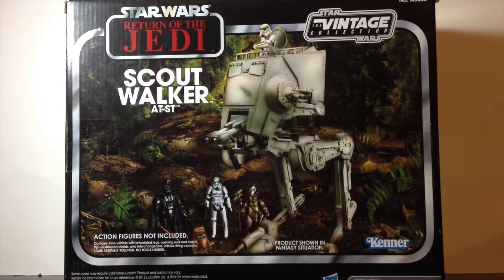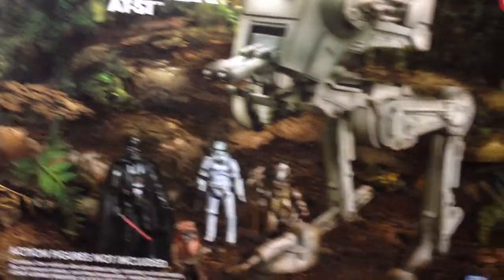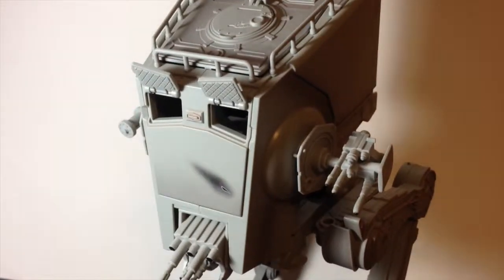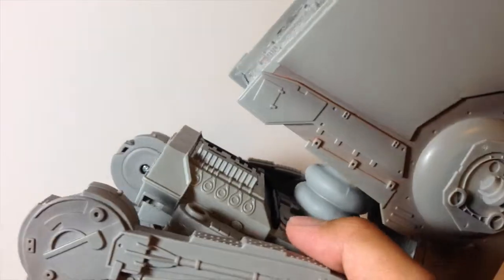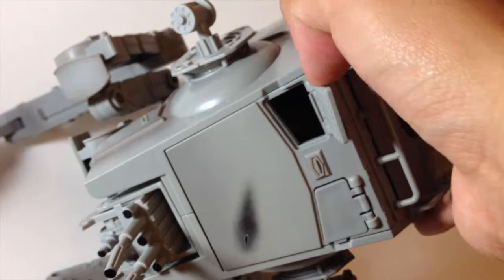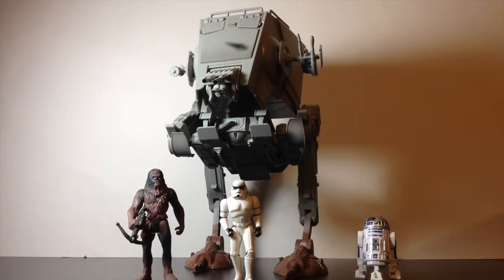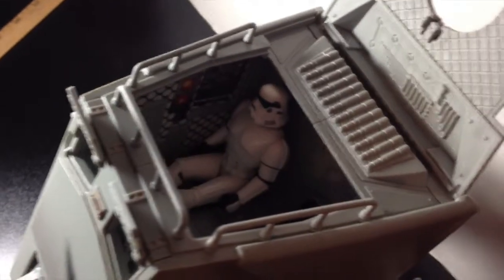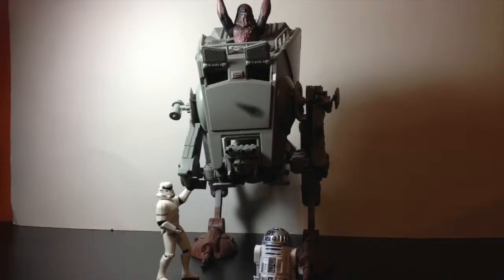Star Wars AT-ST Scout Walker Review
WHAT IS UP GEEKS?! Check out this Vintage collectible vehicle from Return of the Jedi!